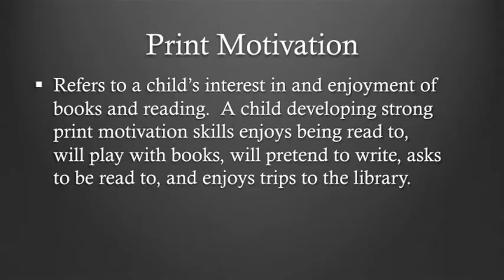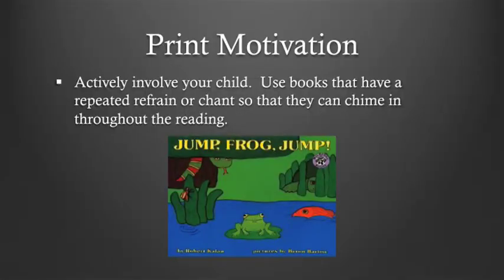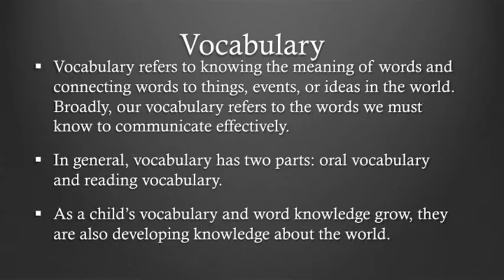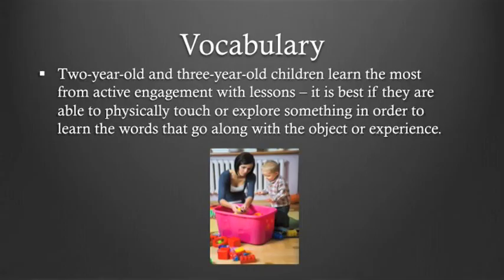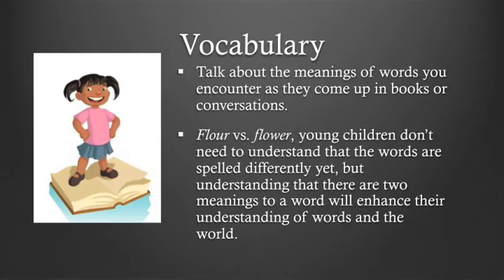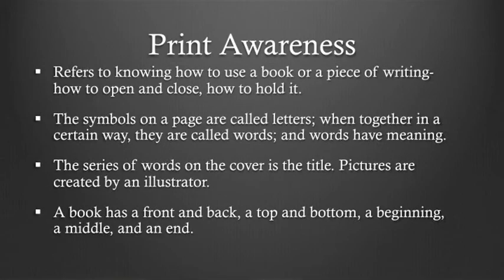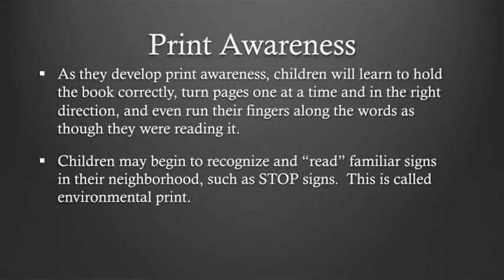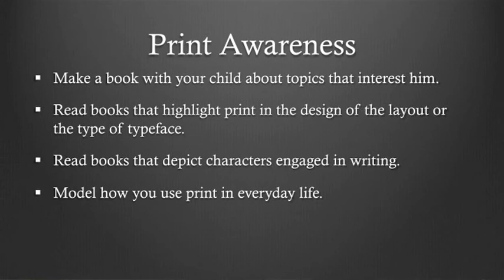Ready to Read - pt 1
A look at the six reading readiness skills for children.